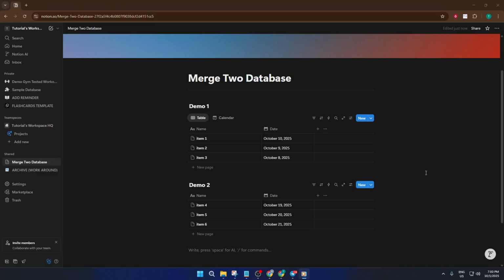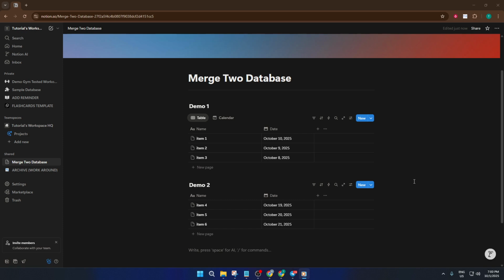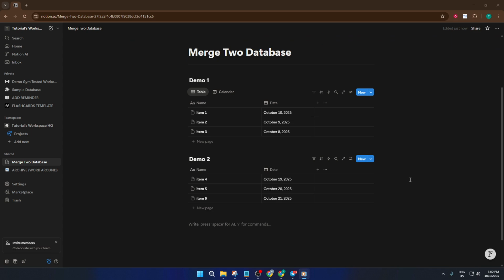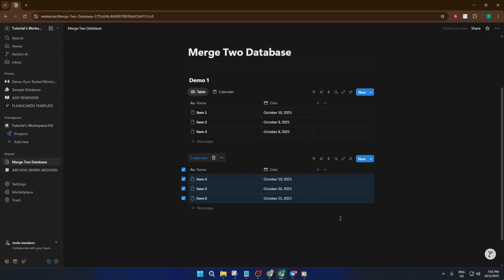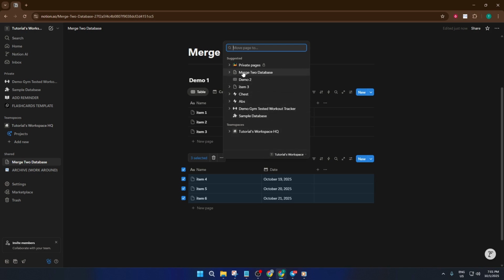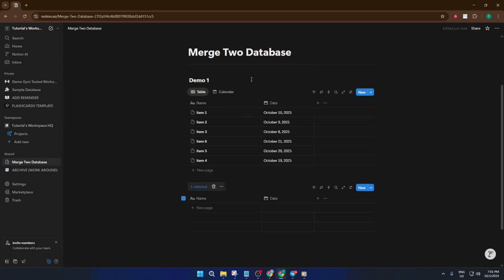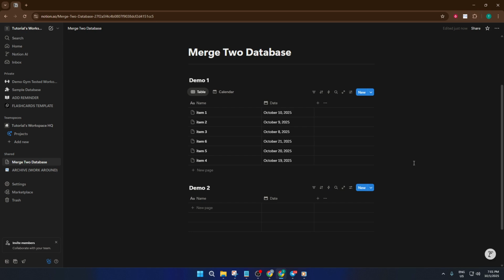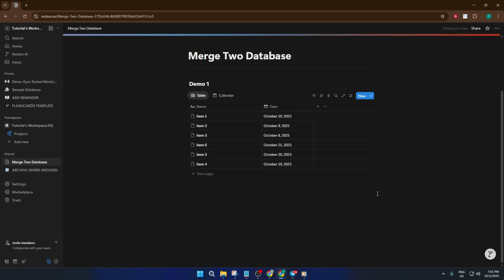How To Merge Two Databases In Notion (Complete Steps)(New 2026 Way)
Learn how to efficiently merge two databases in Notion with this step-by-step tutorial! Whether you want to combine tables for better organization or maximize your workflow across projects, this guide will help you seamlessly integrate data in Notion.

You’ll discover powerful features, integration techniques, and practical advice for combining tables without losing data. Perfect for Notion beginners and experienced users alike!